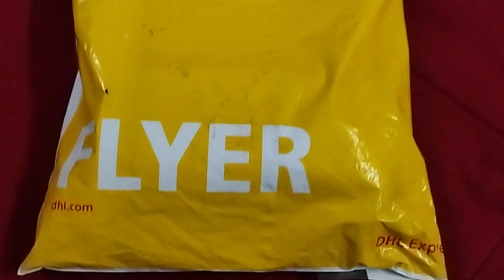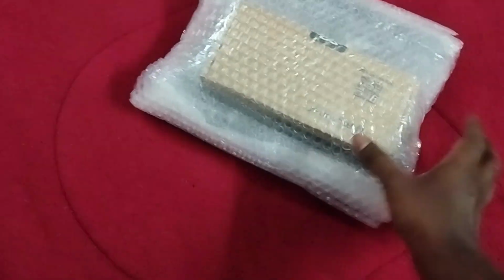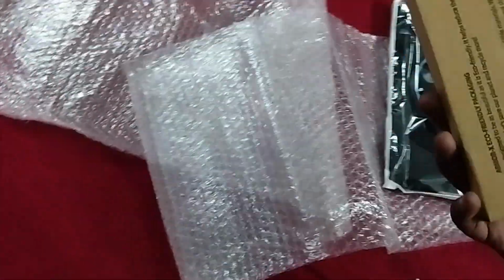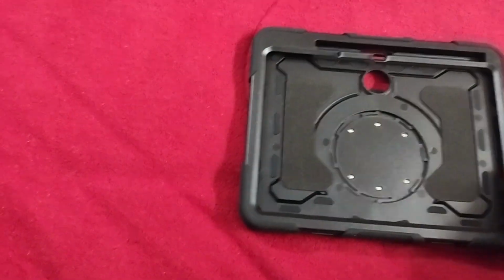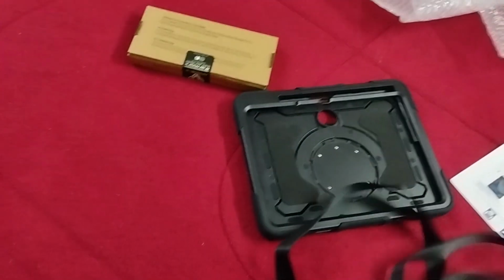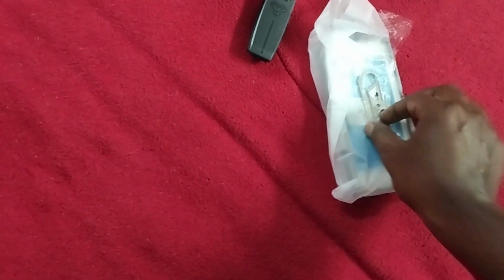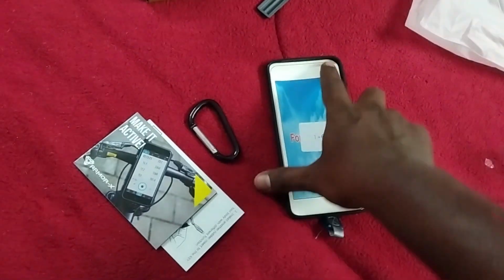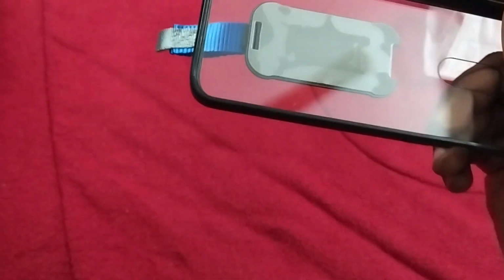ARMOR-X LTD | OnePlus Pad | Ultra 3 Layers Shockproof Rugged Case Unboxing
Product Price: 3900 including strap.

Please be aware of a customs duty of 45% to 75% of the product cost will be incurred once it is shipped to India.